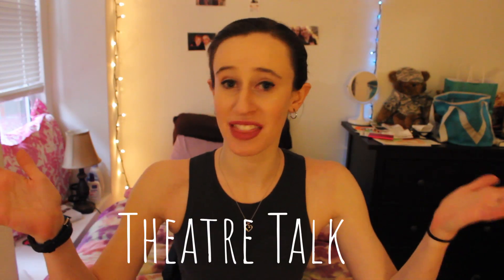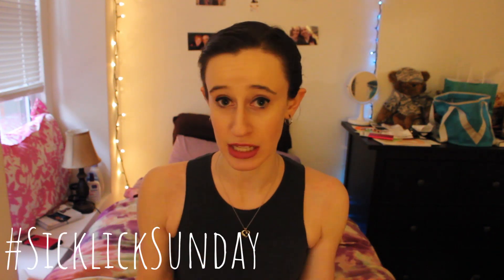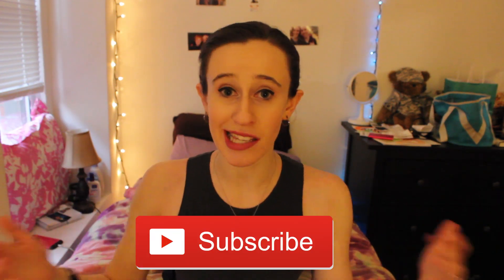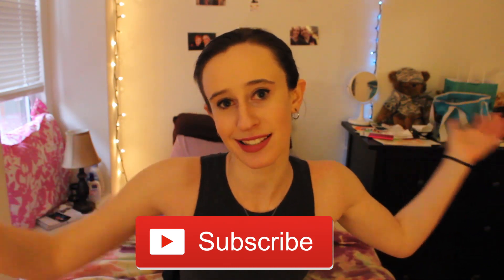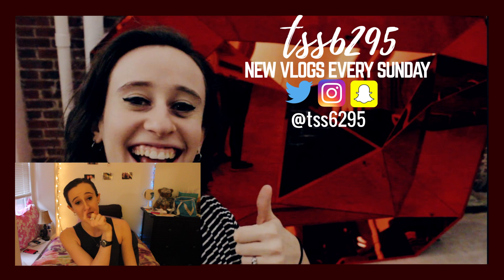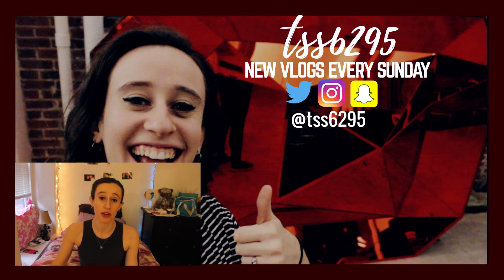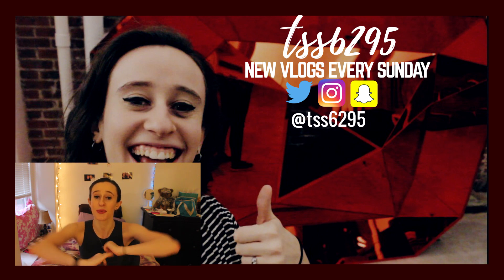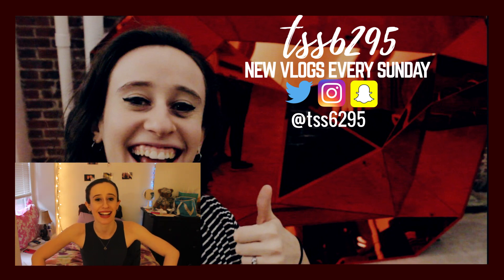What's in My Audition Bag? | THEATRE TALK | tss6295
What's in your audition bag? What else should I add to mine?

Hope you all enjoyed this video and seeing how I prepare for lots of auditions and trying to work in theatre!

 series singer nyc vlogger audition bag what to bring to an audition what's in my bag what's in my backpack audition bag laduca shoes help  advice